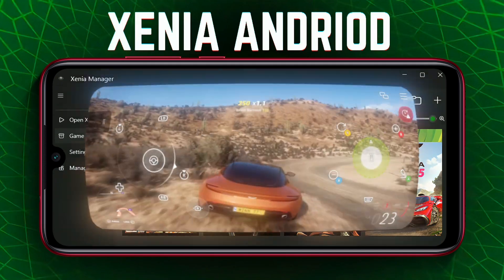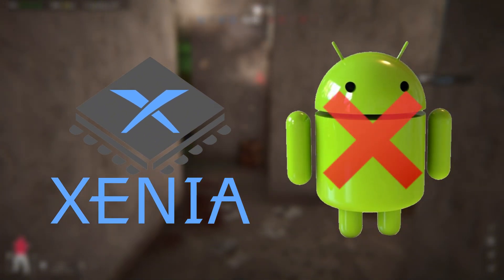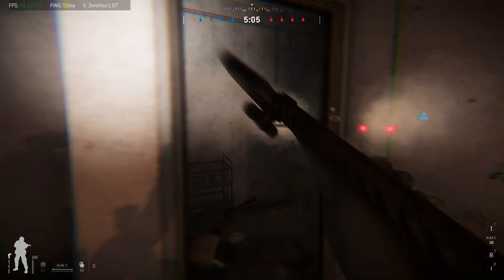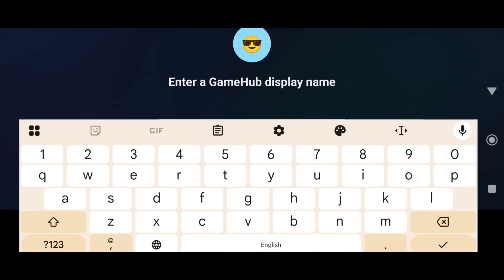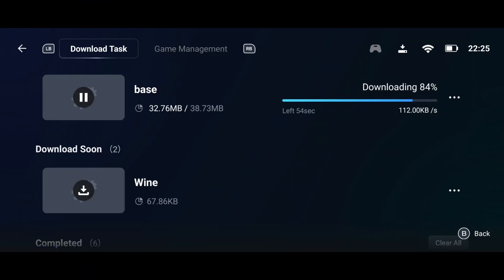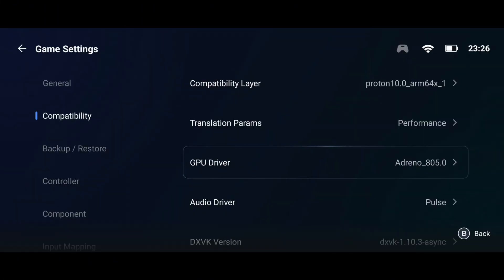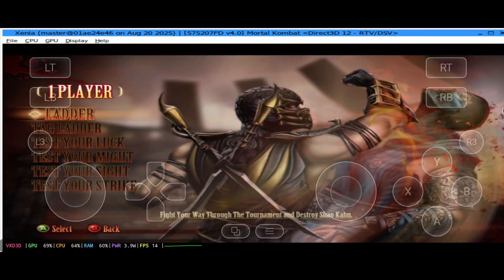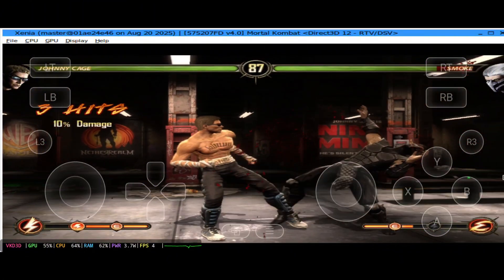Finally Xenia Xbox 360 Emulator Running on Android! (Full Setup Guide)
Chapters:
00:00 Introduction – Xenia on Android
00:40 Clearing the Misunderstanding: No Official Xenia for Android
00:51 How It Works: Emulator Inside an Emulator
01:30 Step 1: Downloading GameHub Emulator
02:05 Step 2: Installing Xenia Emulator (Master vs Canary Build)
02:28 Setting Up Xenia Inside GameHub
02:55 Best Settings
04:06 Future of Xbox 360 Emulation on Android (Xanite & Xenia Android)